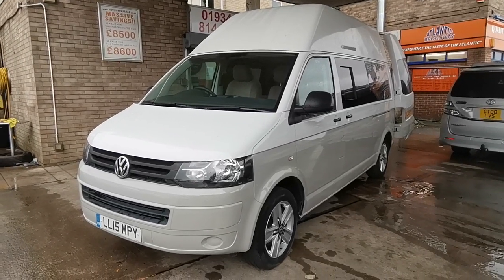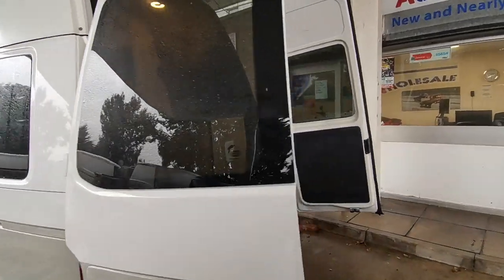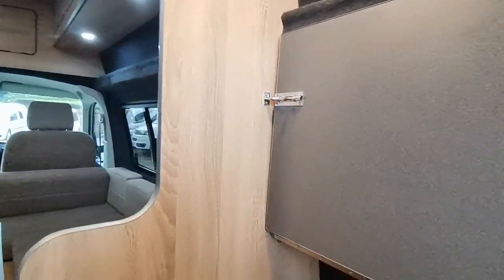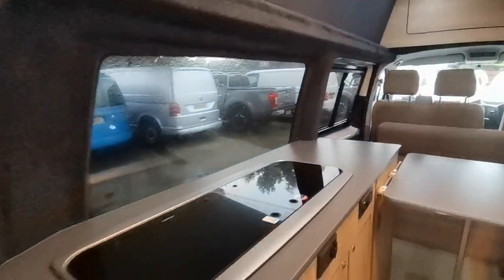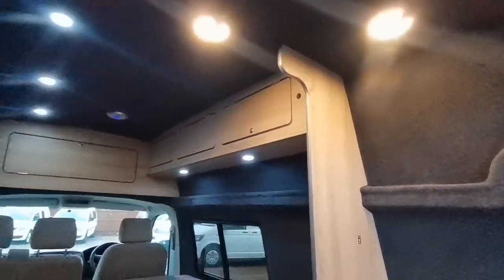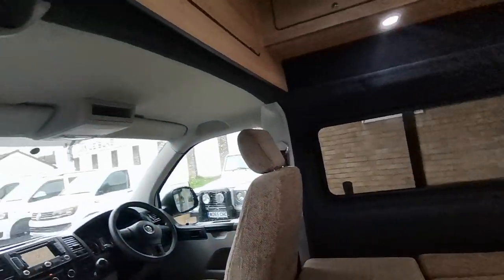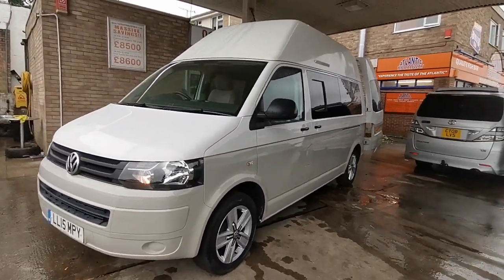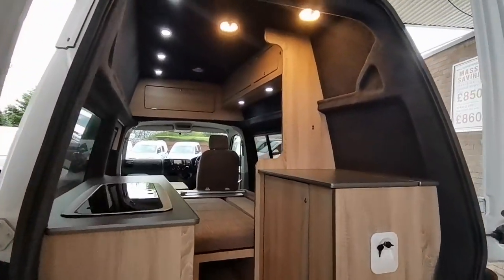VOLKSWAGEN TRANSPORTER T5.1 HIGH TOP CAMPER